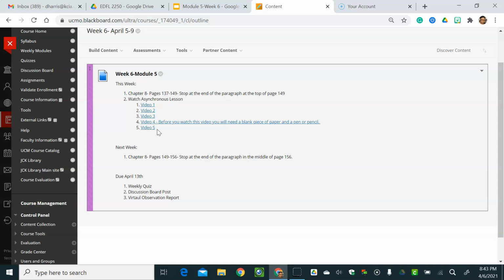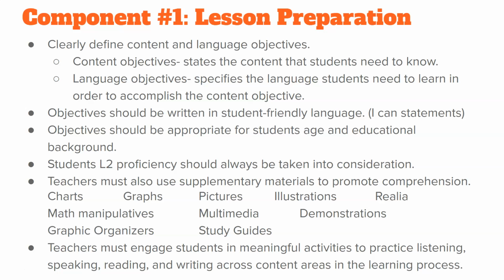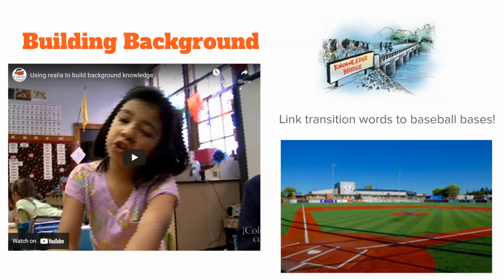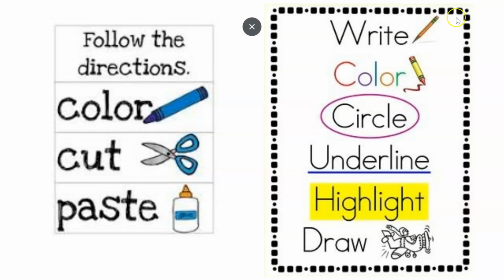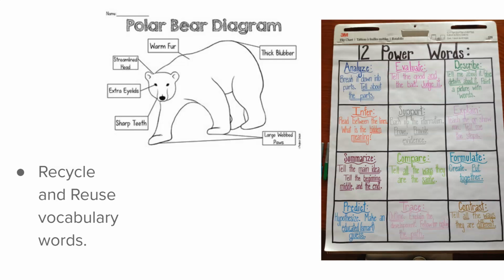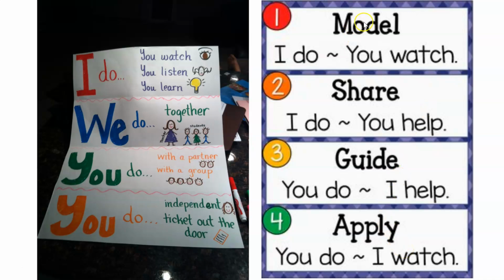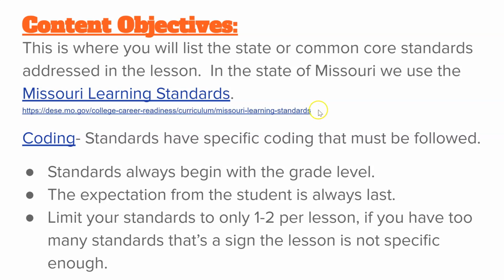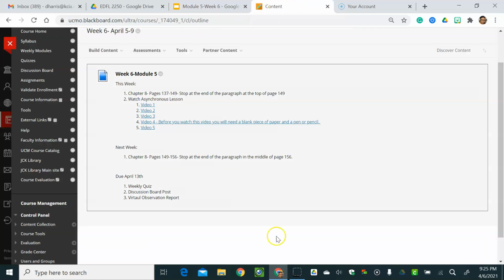Module 5-Week 6 (Spring 2021)